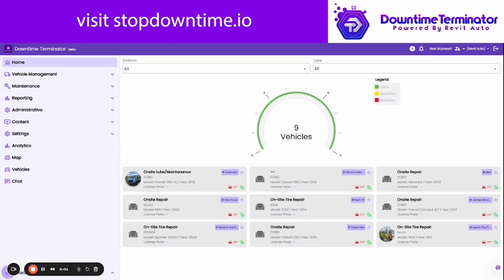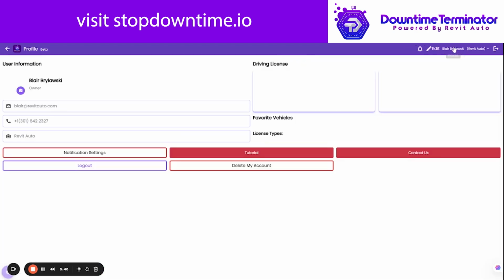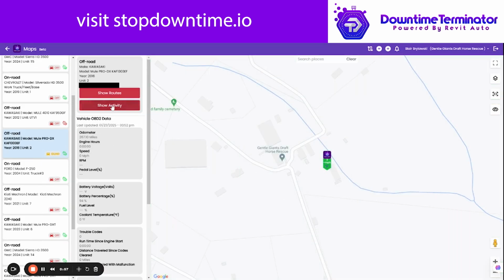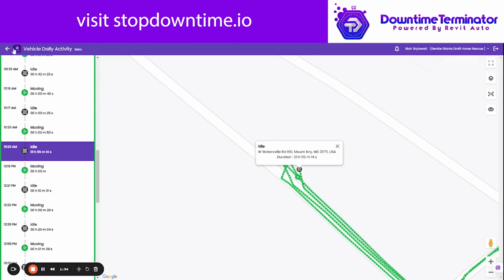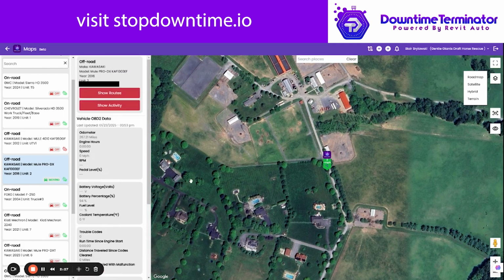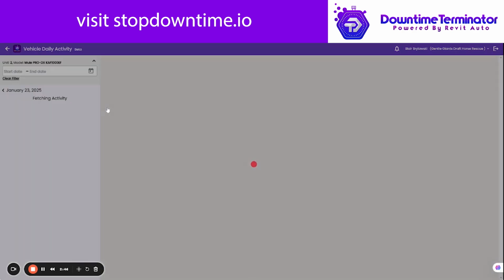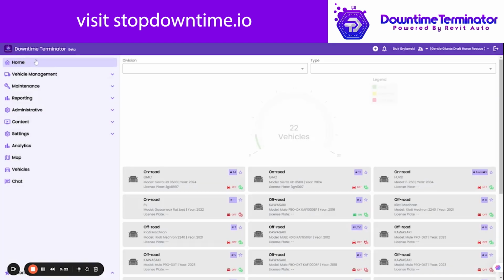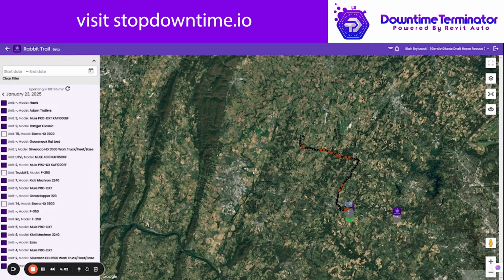Know Where Your Fleet Is 24/7! GPS Tracking Made Easy - Downtime Terminator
Say goodbye to fleet headaches with Downtime Terminator, the most advanced fleet management and tracking app in 2025! 🛠️ Our cutting-edge system leverages AI and IoT to keep your fleet running efficiently while reducing downtime and maintenance costs.

With real-time GPS tracking, predictive maintenance, and detailed fleet analytics, you’ll always know where your vehicles, trailers, and heavy equipment are – and exactly when they need service.

📍 Key Features:
✅ GPS & Telematics – Live tracking for all vehicles and equipment
✅ Preventive Maintenance – Proactively schedule & track service
✅ Fleet Analytics – Gain real-time insights into fleet performance
✅ Diagnostics & Repairs – Troubleshoot issues & track progress
✅ Route Optimization – Improve efficiency and cut costs
✅ AI-Powered Predictive Maintenance – Never miss a critical service
✅ Work Orders & Service History – Full digital repair tracking

Start running your business, not chasing fleet problems! I'm Blair Brylawski, HAPPY MOTORING!